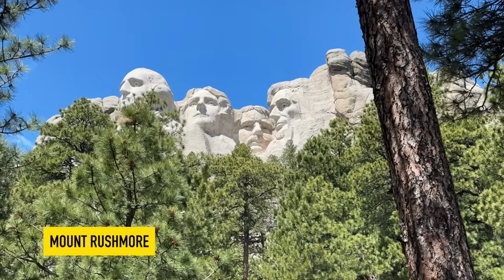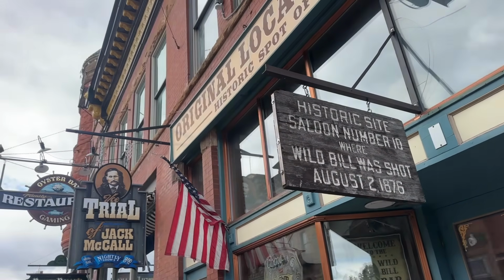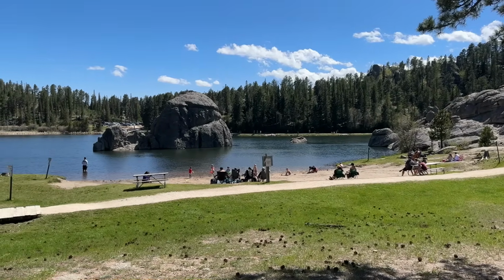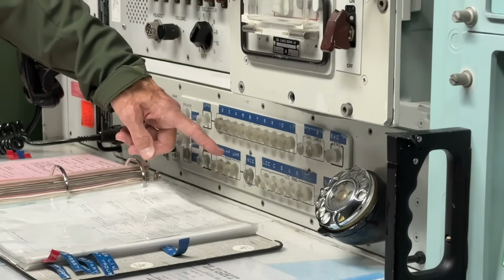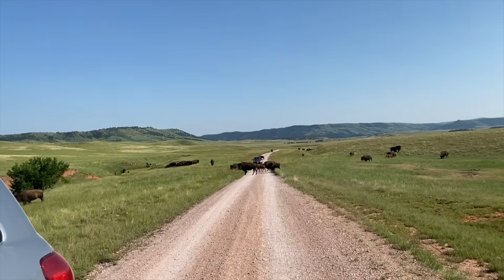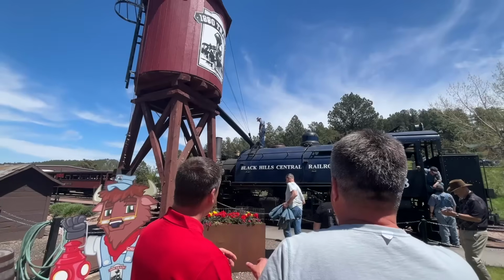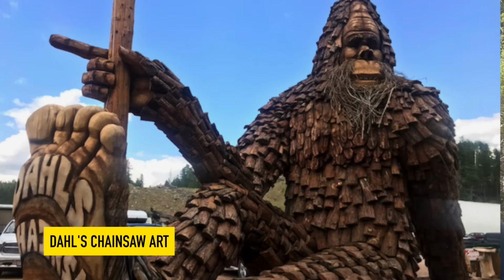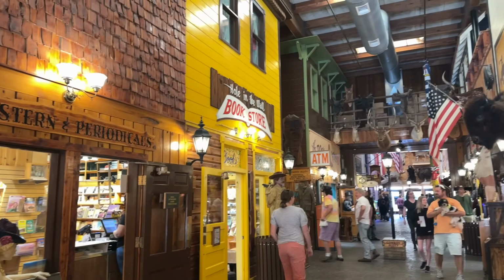15 Best Things To Do in the Black Hills! [South Dakota]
There's a lot more to see and do in the Black Hills than visiting Mount Rushmore, so if you're thinking of visiting this area, you've made a good choice.

Start planning your trip to the Black Hills & Mt Rushmore with our ⭐️ FREE 5-Day Email Course ⭐️

Please stay up to date on what we’re doing!